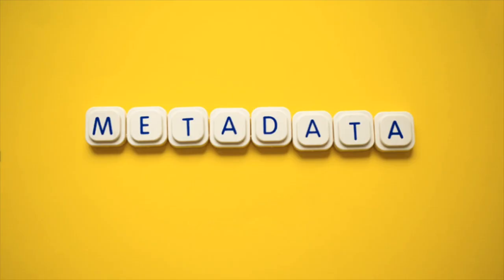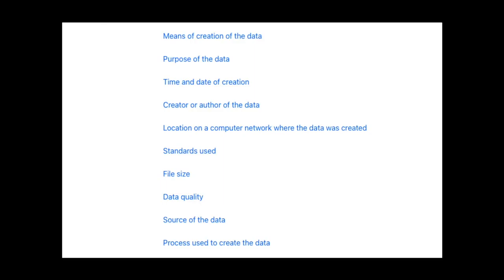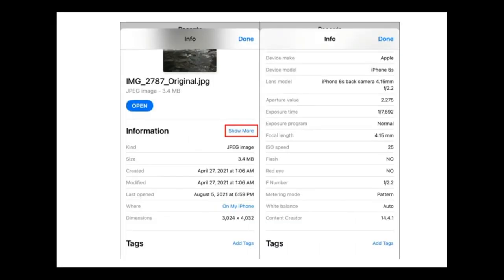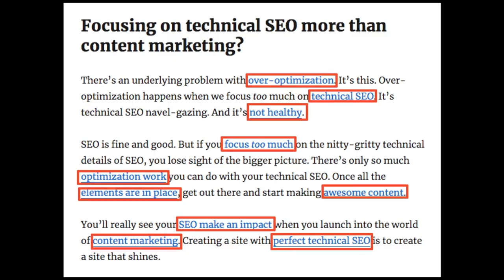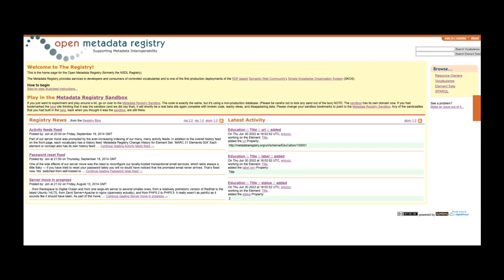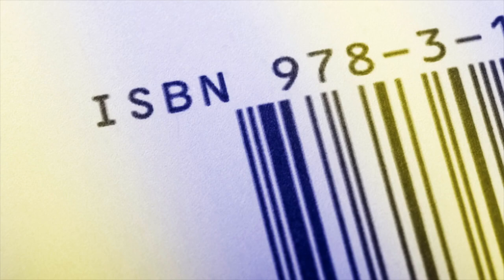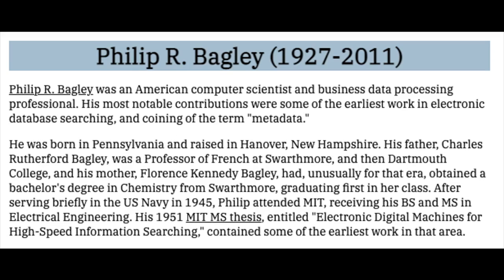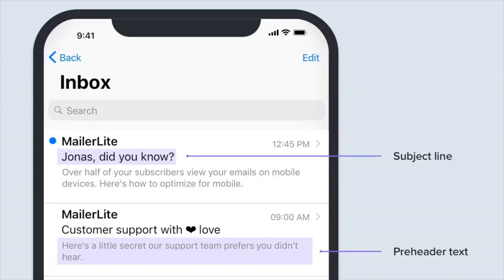What is Metadata?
The difference between data & metadata - Data can simply be a piece of information, measurements, or observations, a story or a description of a certain entity, metadata specifies information about the original data which assists in identifying the nature & features of that data to improve decision-making.  Metadata can make finding & working with data easier, allowing users to sort or locate specific documents. Some examples of metadata are author, date, & file size.

The best audiobooks - Our collection includes memoirs, fiction, non fiction, and more!

Fairy Tales, Short Stories and More! Listen to a bedtime story tonight!

The best daily podcasts for your morning, afternoon or evening routine!

Explore our Audio Drama Podcasts. You'll love our collection of immersive rich stories.

The top educational podcasts. Our collection includes Economics, History, Science, Religion and More!

The Best Fantasy Podcasts that'll take you on an adventure during your next commute

From Thrillers to Science Fiction, Here are some of the best Fiction Podcasts to Binge

Top Health & Fitness Podcasts to increase your Vitality, Wellness, and Longevity

The Best History Podcasts That Will Help You Remember What You Forgot In School

These Horror Podcasts Will Chill You to the Bone!

Listen to the world's greatest minds on topics such as spirituality, history, science, and more!

The Best Mystery Podcasts to bend your mind and ask "Who did it?!?"

Shows that broaden your knowledge, our collection includes topics such as history, business, science, and more!

Top Philosophy and Religion Podcasts, Our Favorites to have a Deeper Understanding of our World

Experience Live Theatre From the Comfort of your Home! - Top Plays & Dramatic Reading Podcasts

Top Science Fiction Podcasts That are Out of This World!

Expand your horizons with this collection of classic short stories and tales by writers like HG Wells, Edgar Allen Poe, HP Lovecraft, Jules Verne, & more!

Our growing collection of original shows that explore the nature of our human experience.

The most popular sounds for improving sleep - Ocean, rain, river, and many more sounds. Perfect for Insomnia, Relaxation, and Meditation.

The best podcasts to deepen your Yoga and Meditation practice